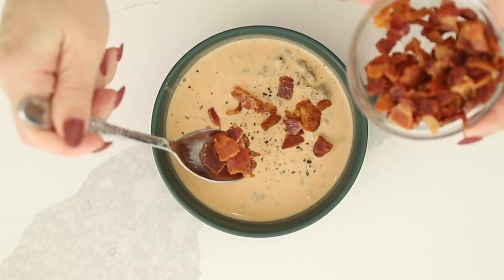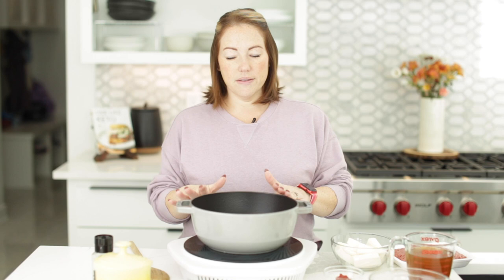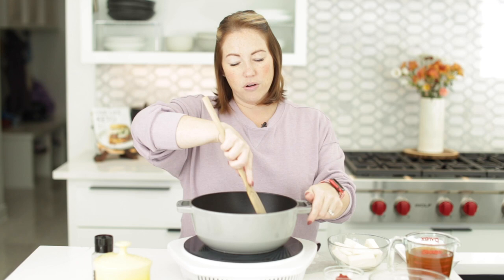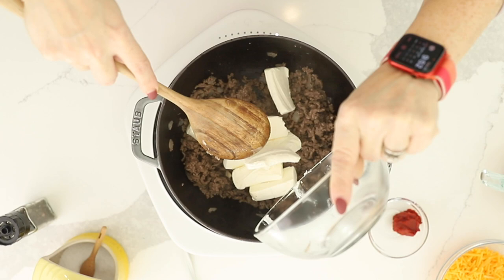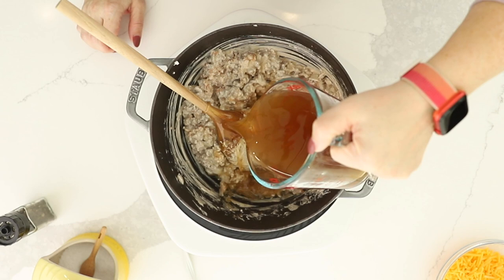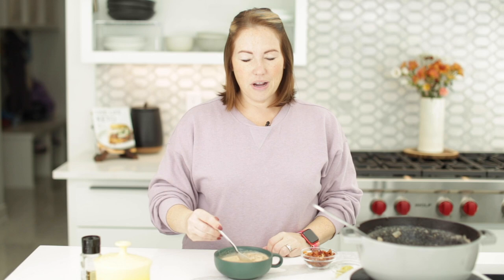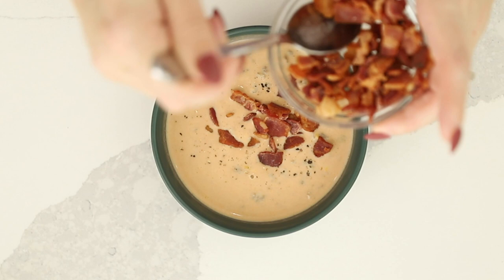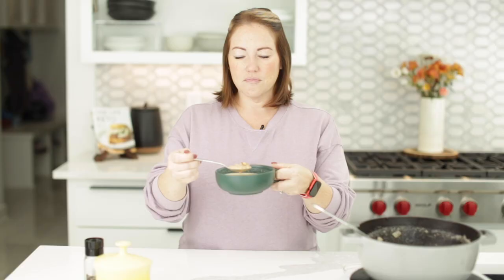Keto Bacon Cheeseburger Soup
30 minutes is all you need to have this comforting keto bacon cheeseburger soup on your dinner table.  This soup tastes just like a cheeseburger and uses cream cheese and cheddar cheese to make it creamy, pickles for a tangy bite, and of course, bacon!